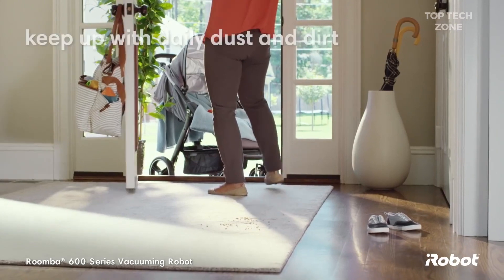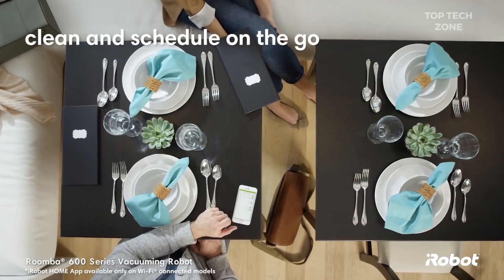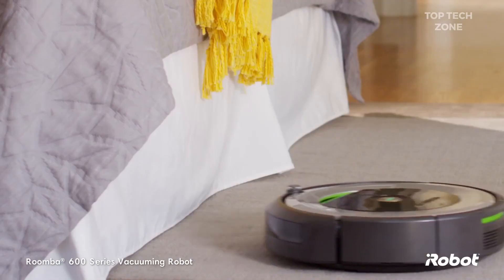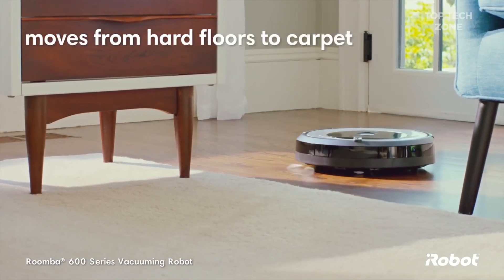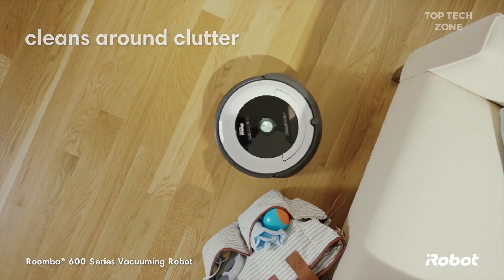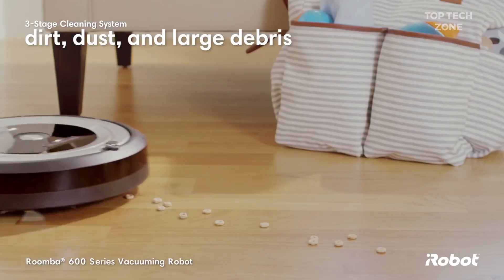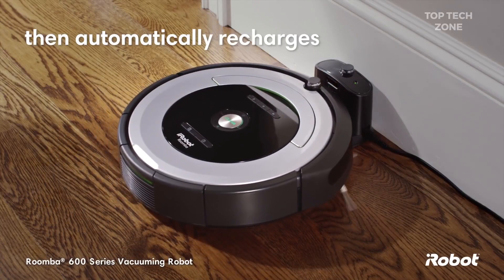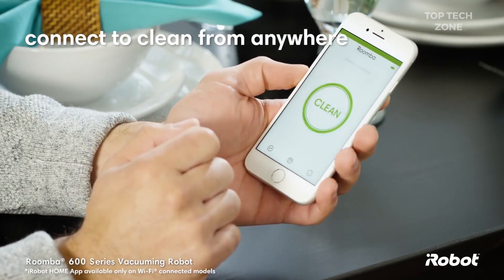Top 8 Best Robotic Vacuum Cleaners You Can Buy On Amazon(2019)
▶️ Amazon Robotic Vacuums

🔺 0:01 iRobot Roomba 675 Robot Vacuum

🔺 1:16 eufy Boost IQ RoboVac 11S (Slim)

🔺 2:03 SHARK ION Robot Vacuum R75 WiFi-Connected

🔺 2:47 Roborock E25 Robot Vacuum Cleaner Sweeping

🔺 3:47 iRobot Roomba 960 Robot Vacuum- Wi-Fi Connected Mapping

🔺 5:45 Roborock S5 Robotic Vacuum and Mop Cleaner

🔺 6:47 ECOVACS DEEBOT N79S Self-Charging Robot Vacuum Cleaner

🔺 7:48 Coredy Robot Vacuum Cleaner